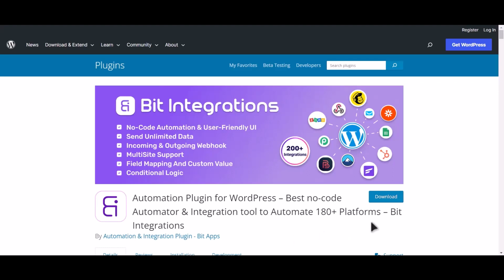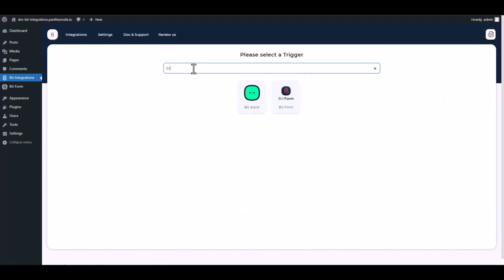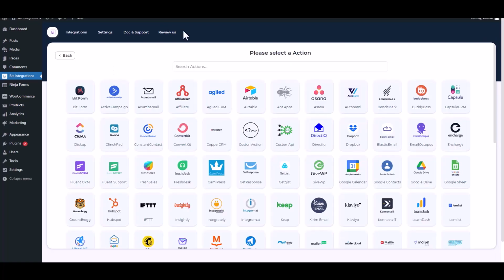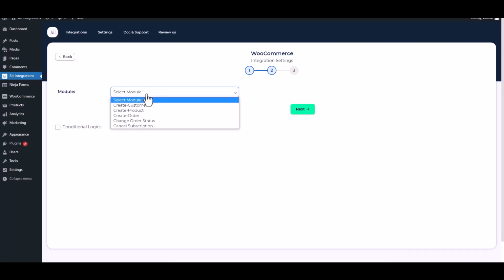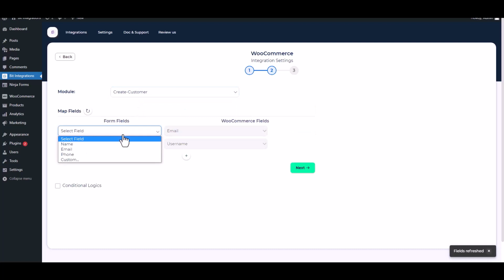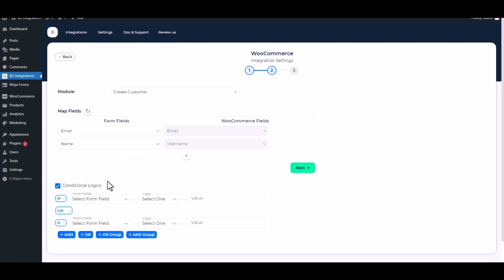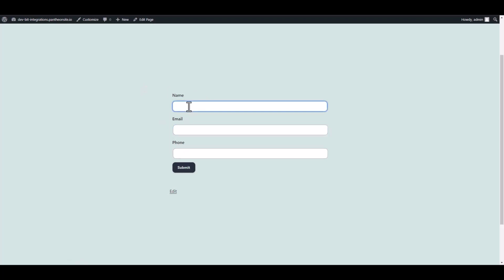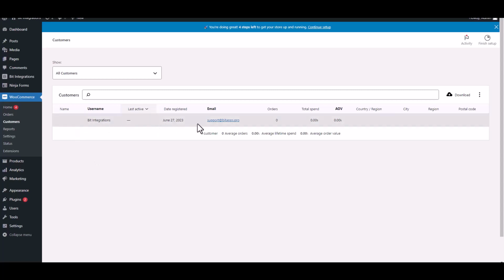Integrating Bit Form with WooCommerce(Customer) | Step-by-Step Tutorial | Bit Integrations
🔗 Elevate your e-commerce game with our step-by-step tutorial on seamlessly integrating Bit Form with WooCommerce using the versatile Bit Integrations WordPress plugin. In this video, we delve into the process of effortlessly connecting Bit Form with WooCommerce, unlocking a new level of e-commerce potential and efficiency.

WooCommerce, the renowned platform for selling products on WordPress websites, offers endless opportunities for online entrepreneurs. Join us as we guide you through the integration process of Bit Form with WooCommerce using the Bit Integrations plugin. Discover how to optimize your online selling strategies and streamline your e-commerce efforts with the power of data automation.

Key Highlights:
✅ Detailed guide to integrating Bit Form with WooCommerce through Bit Integrations for WordPress.
✅ Enhance your online store experience by seamlessly linking Bit Form with WooCommerce's robust platform.

Whether you're a business owner, marketer, or e-commerce enthusiast, this integration empowers you to seamlessly manage and optimize your Bit Form with WooCommerce. Join us now to take your online business to new heights!